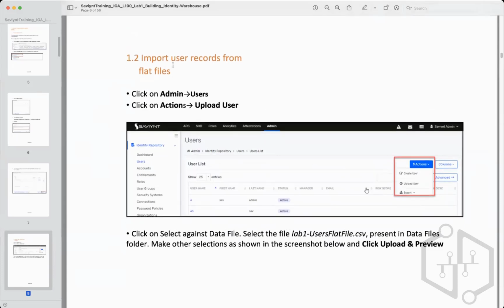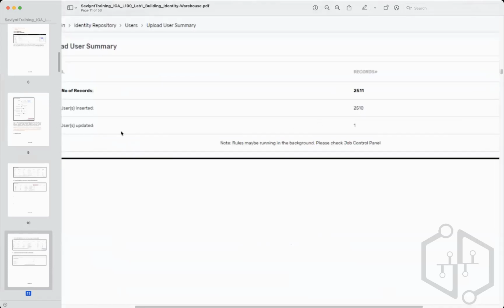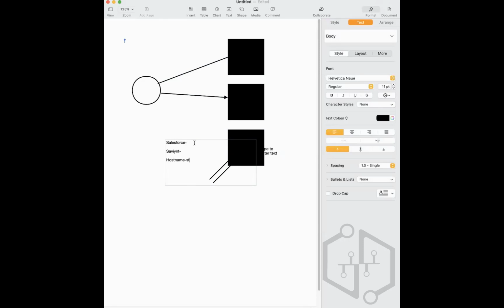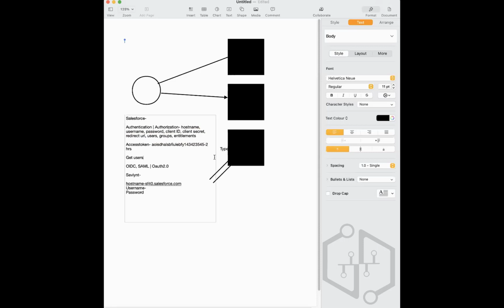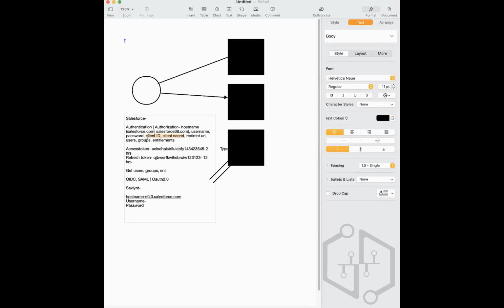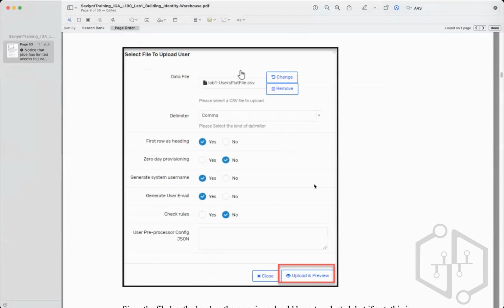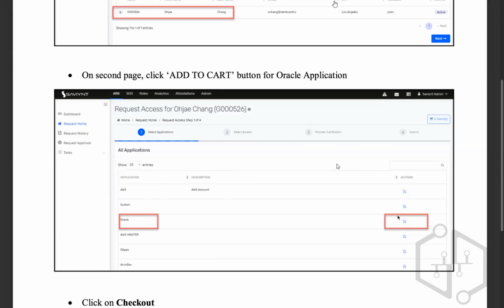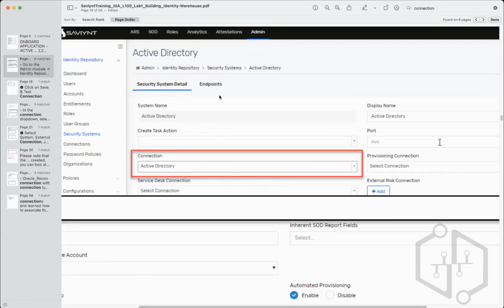Saviynt Training | Saviynt Tutorial | Saviynt meaning |uDemand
Are you looking for Saviynt Tutorial?
Saviynt is a cloud-based data integration and analytics platform that enables marketers to collect, combine, and analyze data from multiple sources. It provides users with self-service tools to visualize and report on data, as well as the ability to share insights with colleagues.

Our expert faculty will walk you through every concept you'll need to know to pass the   Saviynt certification exam, and our full-time technical support team will be there to help you every step of the way. You can also study whenever it is convenient for you because of our flexible training hours.

saviynt training
saviynt tutorial
saviynt meaning
saviynt training certification